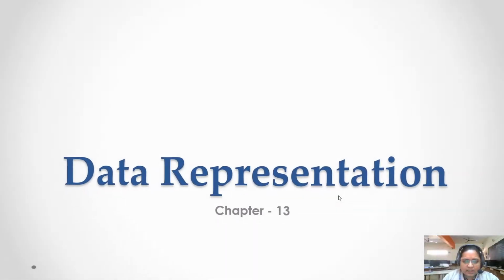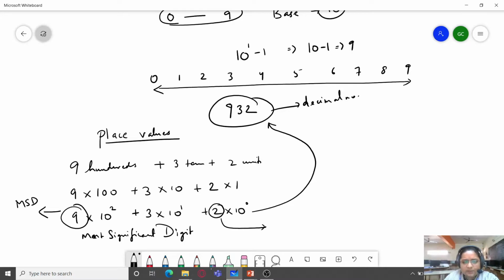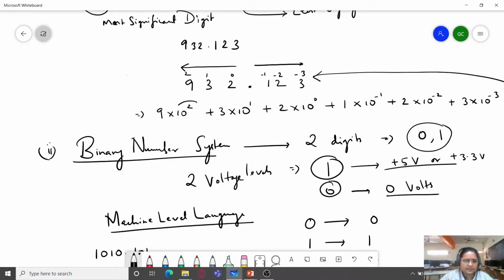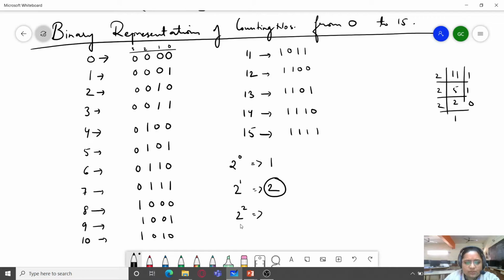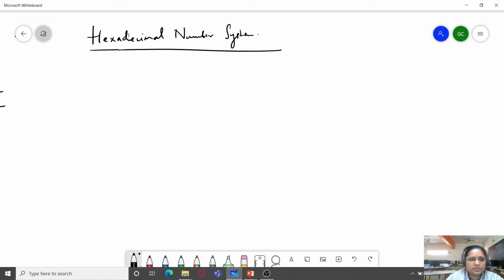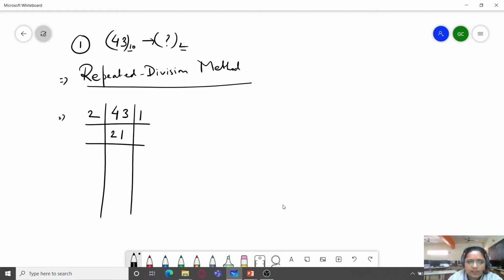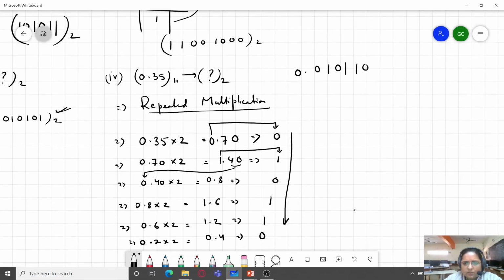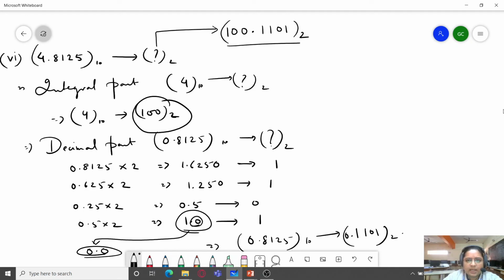CLASS XI | INTRODUCTION TO NUMBER SYSTEM, DECIMAL TO BINARY CONVERSION | DATA REPRESENTATION | CS